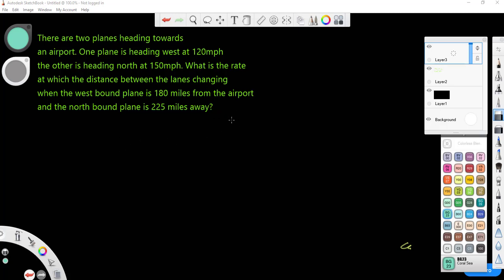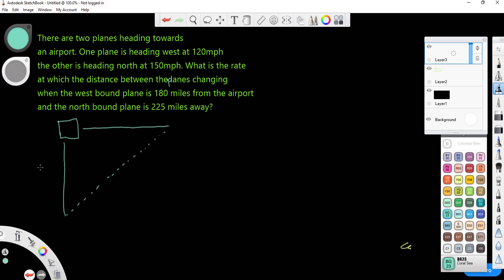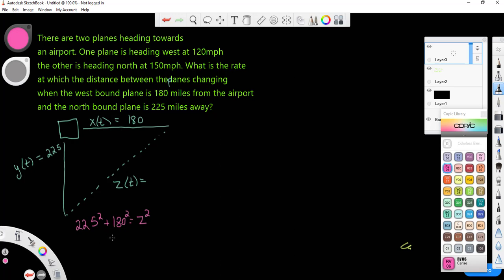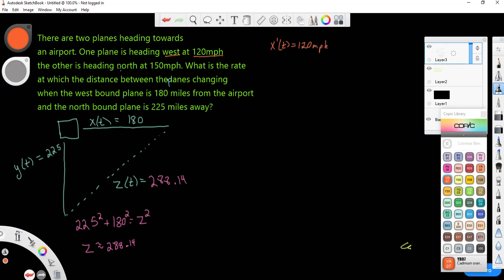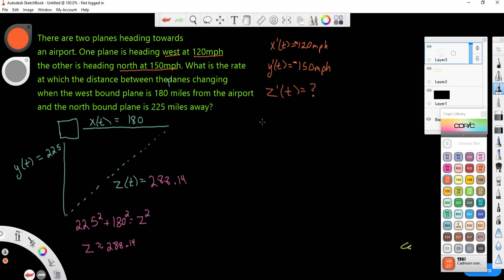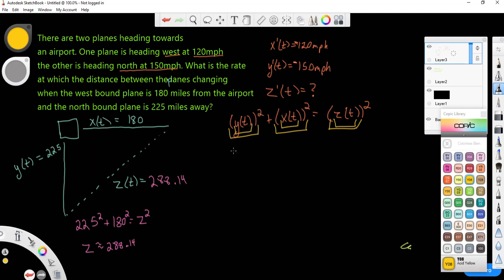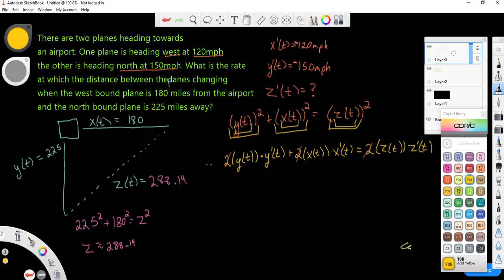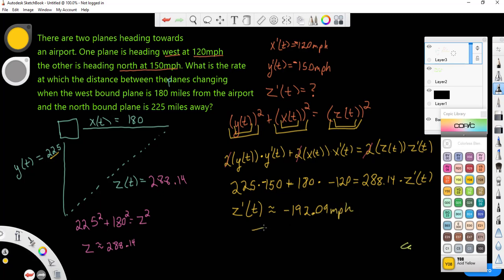3.9 Airplane Problem